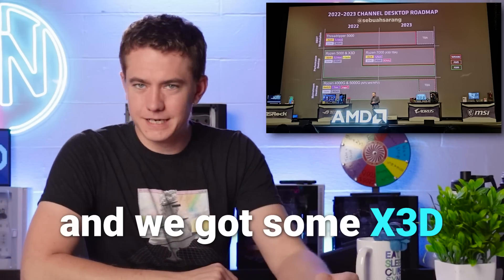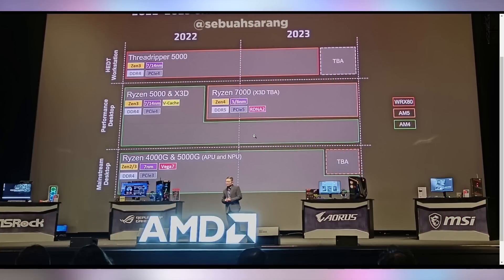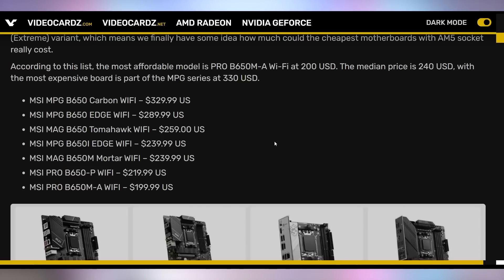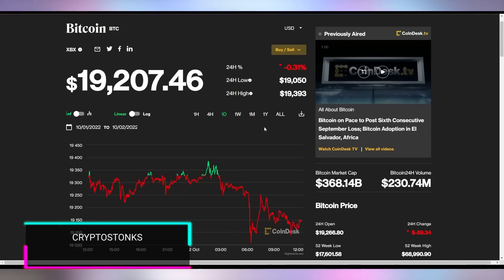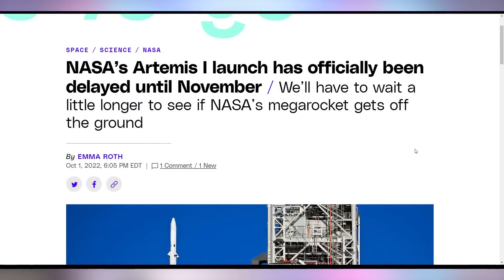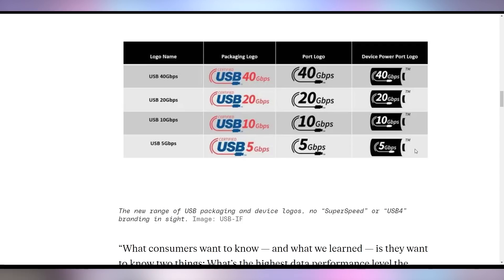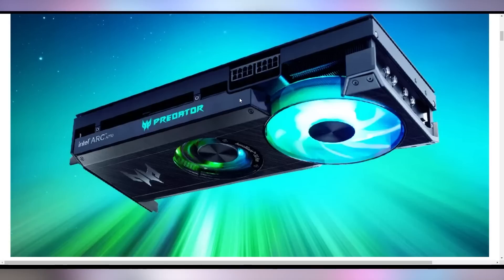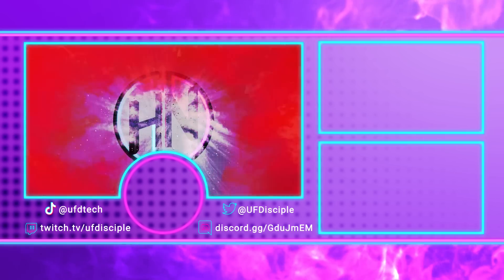The Pure Domination Is Coming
Sources & Timestamps!
0:00 - Intro
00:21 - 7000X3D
04:05 - B650 Pricing
05:52 - ASRock DDR5 Stickers
07:04 - Cryptostonks
07:16 - UFD Deals
07:28 - Tesla Bot
09:12 - Artemis I Delayed
09:39 - USB Branding Keeps Changing
10:36 - Stadia’s Fallout
12:42 - Intel ARC Benchmark

Presenter: Brett Sticklemonster
Videographer: Brett Sticklemonster
Editor: Catlin Stevenson
Thumbnail Designer: Reece Hill